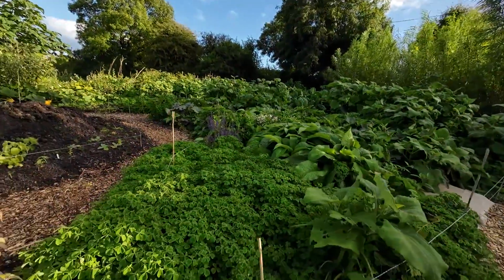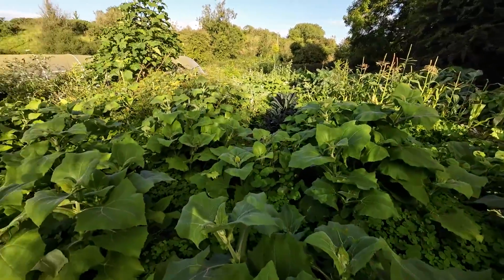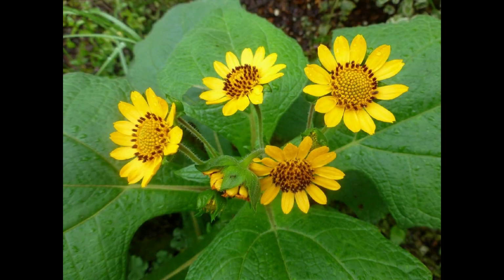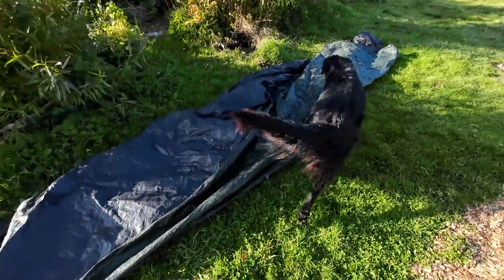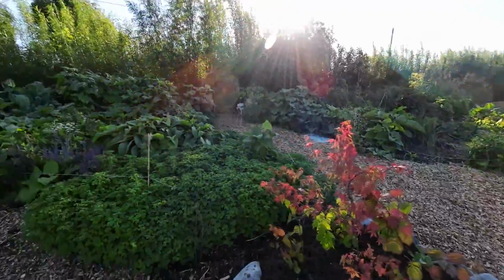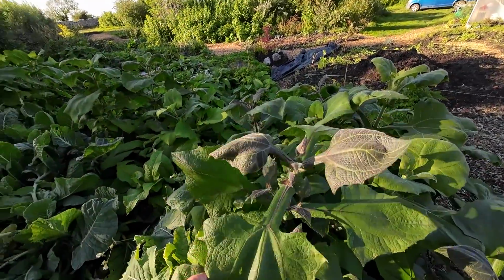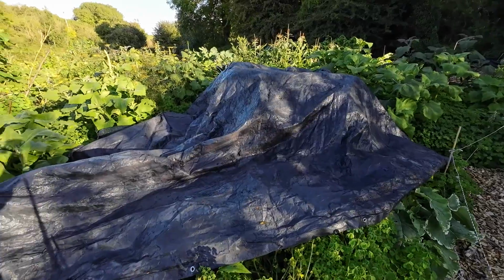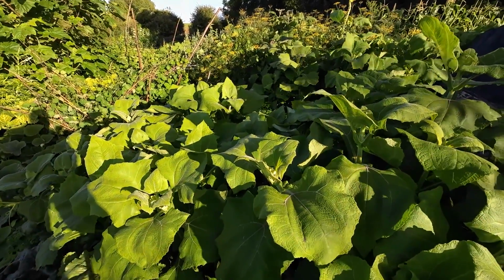Beware Early Frost can Kill Your Ocas & Yacons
How are you doing folks, we are not having a Live Chat tonight as we are renovating the house. However, i just made this urgent video for you. Yacon and Oca are the least frost hardy of all the tuberous vegetables and in this video i'm talking about protecting them from the odd early frost to keep them bulking up those tubers in the ground before the Winter.